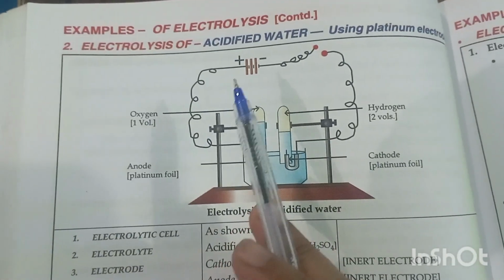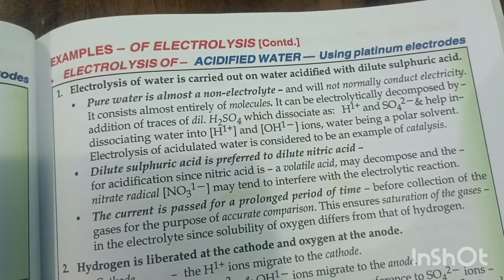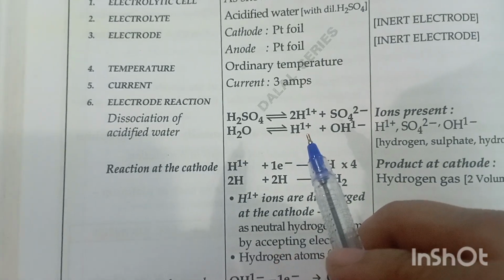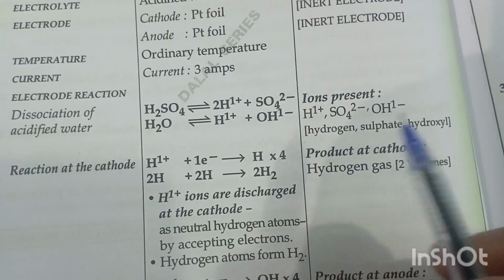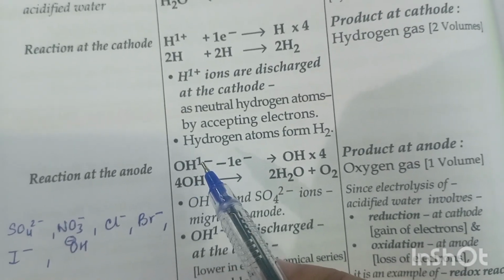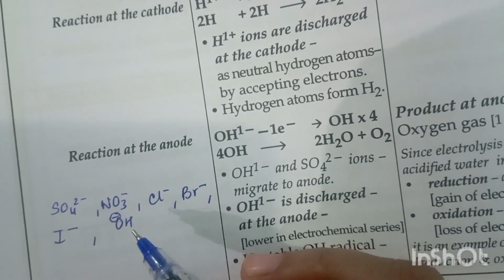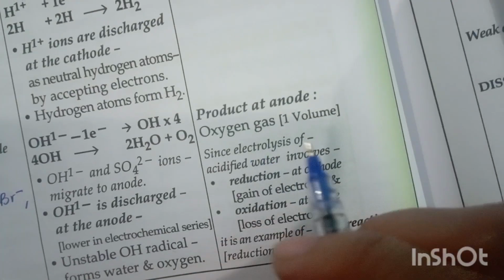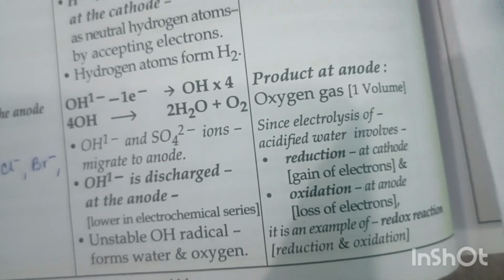Electrolysis of acidified water, icse chemistry class 10.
Electrolysis of acidified water, taking sulphuric acid as a catalyst.